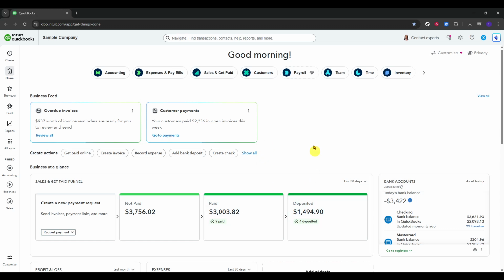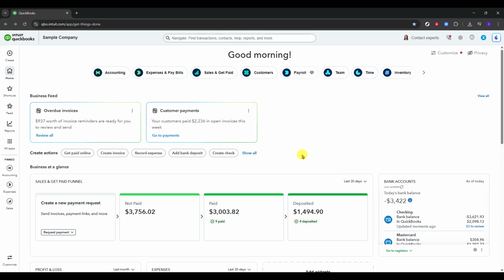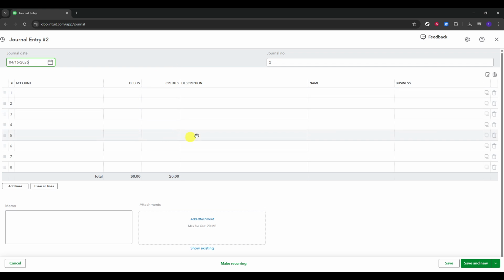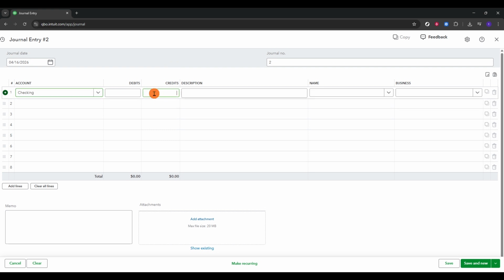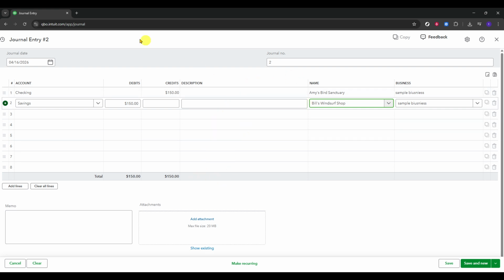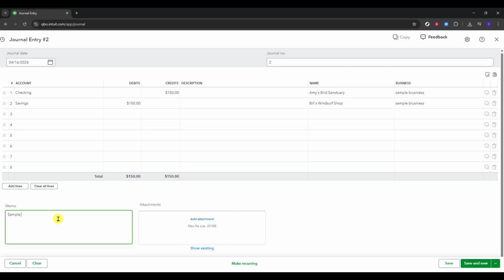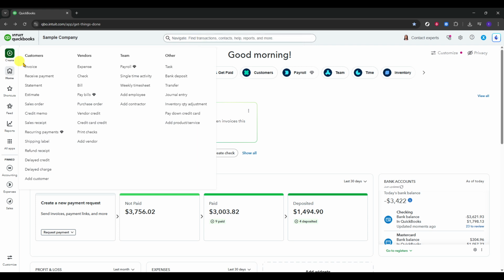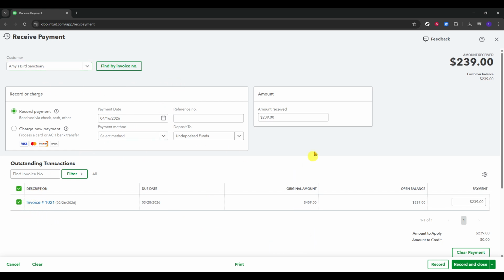How To Transfer Credit From One Customer To Another Customer In QuickBooks Online (2026)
How To Transfer Credit From One Customer To Another Customer In QuickBooks Online (2026) (Beginners Guide)

In this video, you’ll learn how to transfer credit from one customer to another customer in QuickBooks Online by step in a simple and beginner-friendly way. This QuickBooks Online tutorial explains how to transfer credit in QuickBooks Online, move credit between customers, and handle customer credit balances correctly.

We’ll cover everything you need to know about QuickBooks Online customer credit transfer, including using credit memos, adjusting customer credit, and applying credit to another customer in QuickBooks. This guide also walks you through QuickBooks credit management and how to keep your accounting records accurate.

If you’re looking for a clear QuickBooks Online guide to transfer customer credit, manage credit balances, and understand the full process in 2026, this video will help you get it done easily.